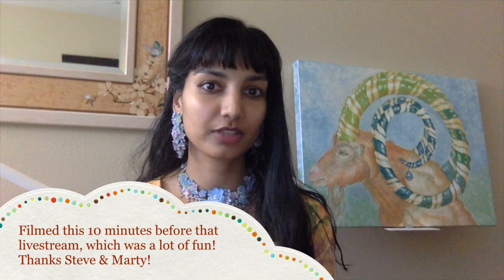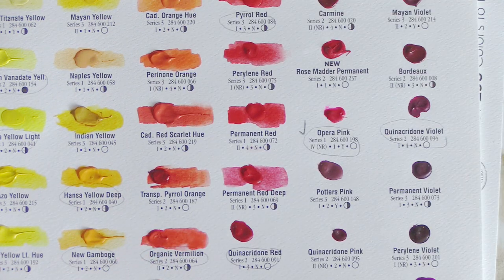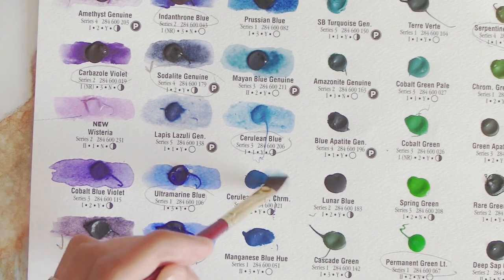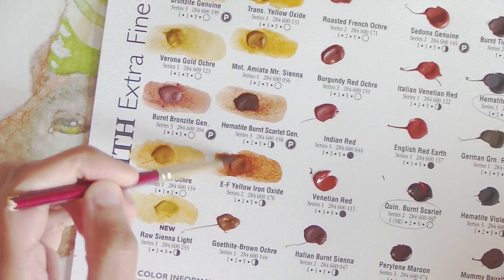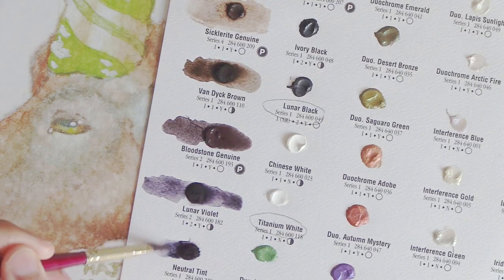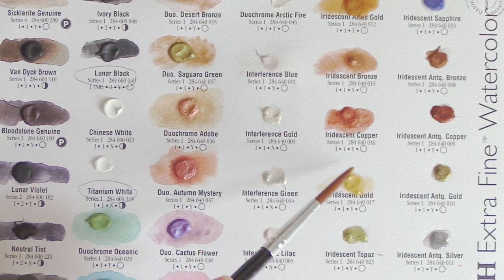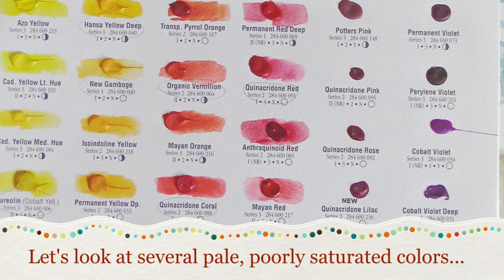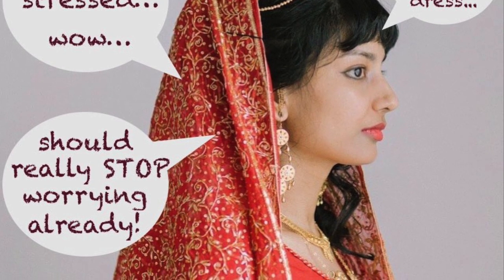Artist Tag Q&A + Daniel Smith 238 Dot Card Review!